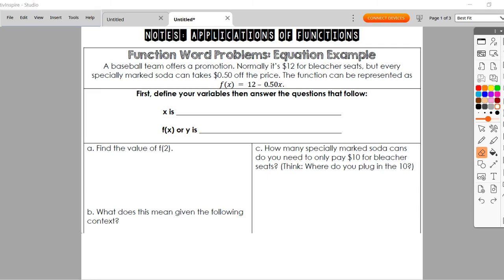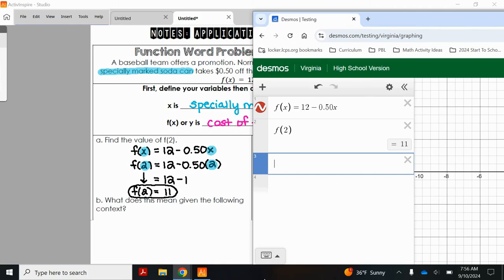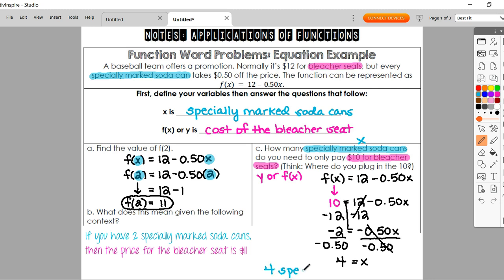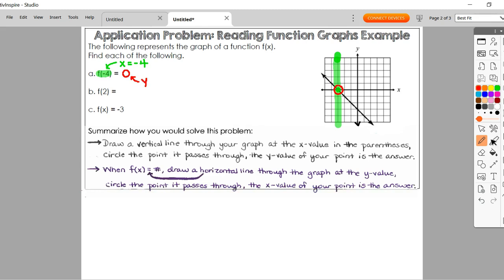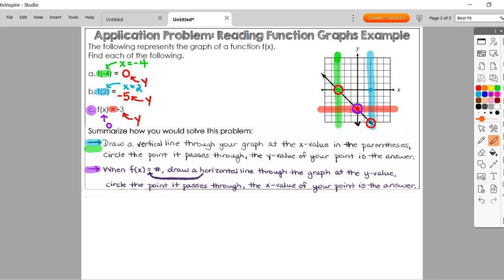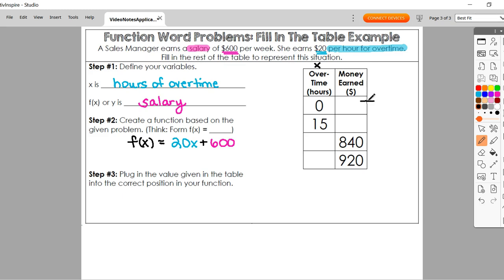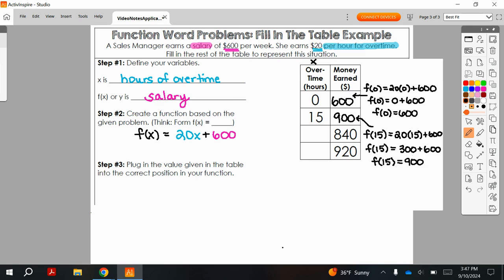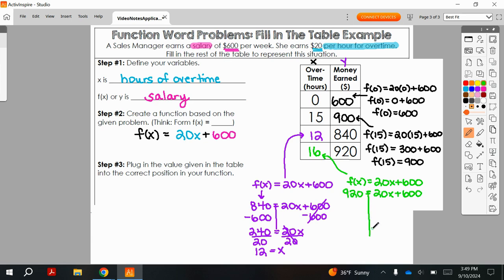Video Notes - Applications of Functions (First Three Examples)